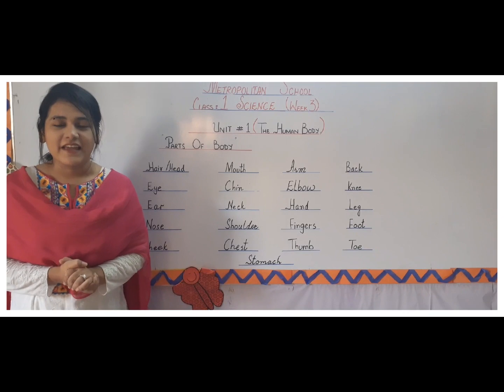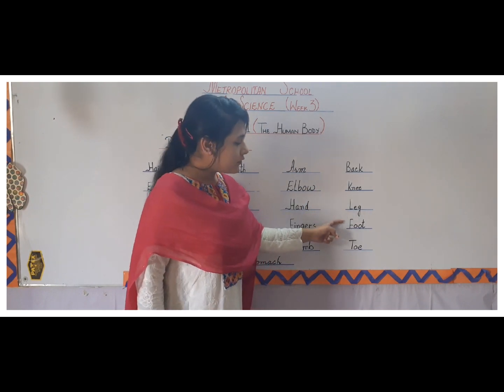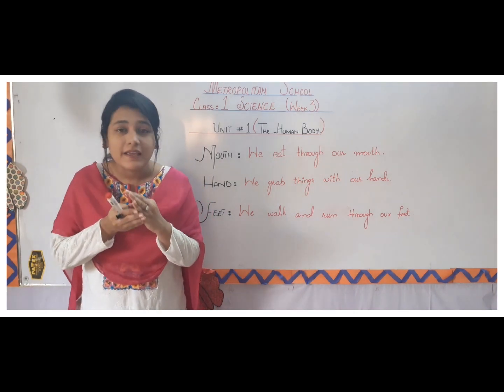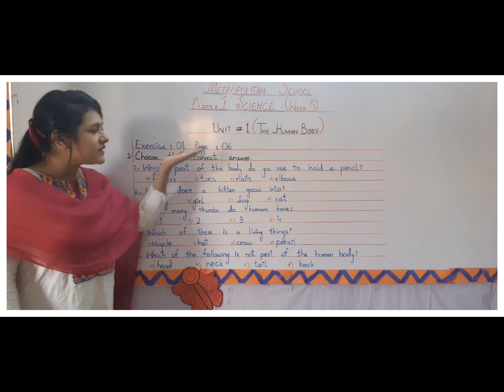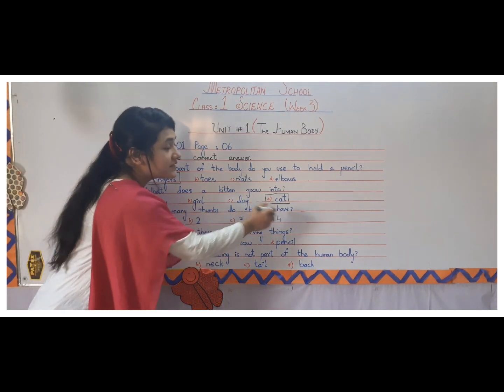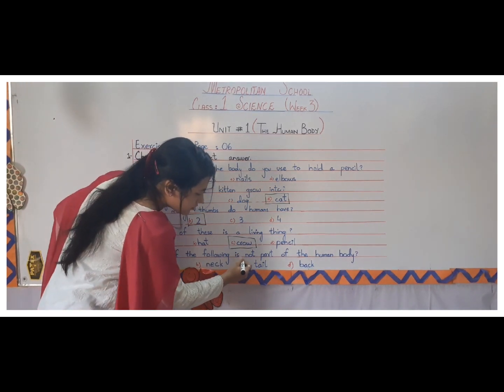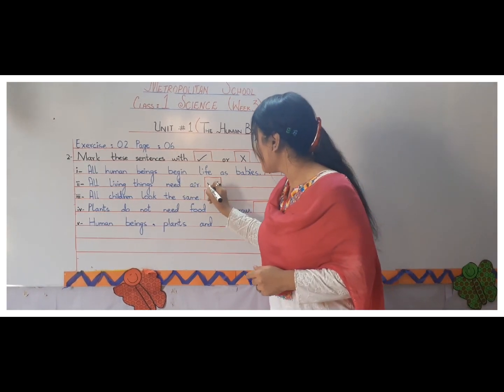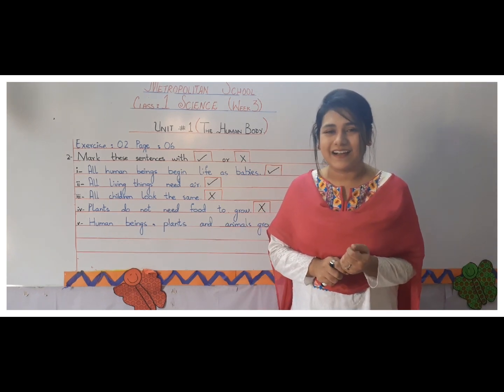Metropolitan School Week 3 Class 1 Science Lesson